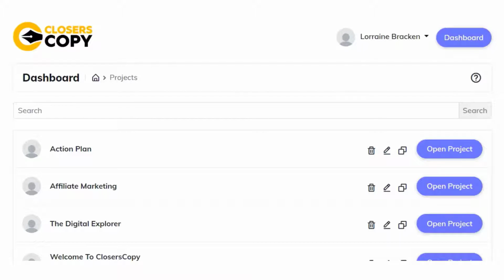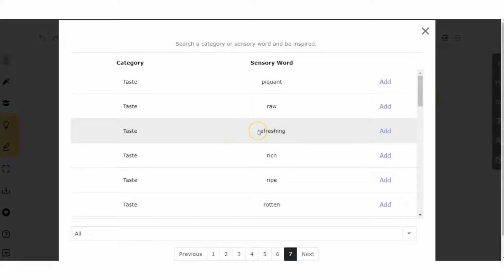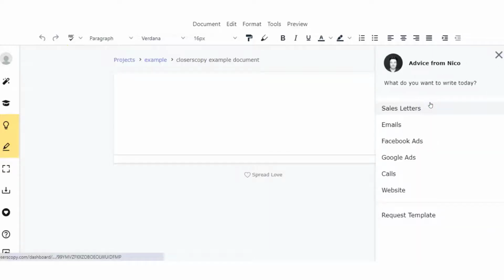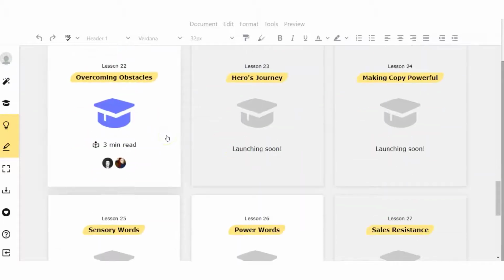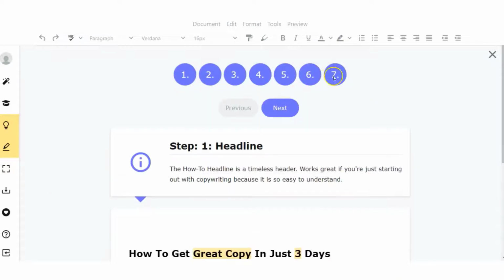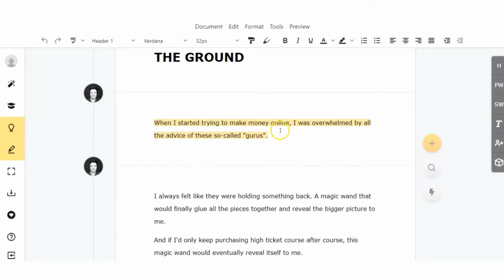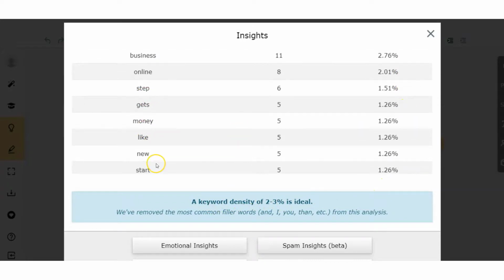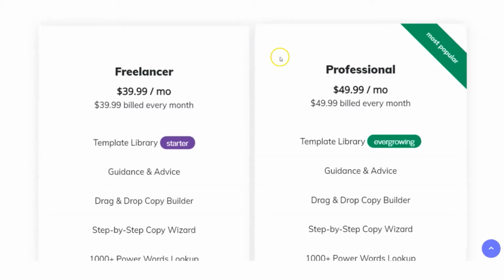Closers Copy Review 🔥 8/10 STARS 🔥 Is CLOSERSCOPY Beginner Friendly ??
In this review, I share my honest thoughts of Closers Copy. I show you inside the members area and go through all the features Closerscopy have to offer. I will give you my honest opinion if this copywriting software is beginner friendly and who I believe will get the most benefit from using closercopy.

Closerscopy is a copywriting software designed to help beginners create professional fill in the blanks templates. Sales letter and email templates are among the list available .. along with headline generator you can use to send out to your email list or for your sales or optin pages.

After watching my review, you will have a good understanding if Closerscopy is right for you in your online business.

You will find Closerscopy very helpful if you have no idea where to start when it comes to creating an affective sales letter or emails. It not only walks you through the best way to structure your copy .. you are learning the art of copywriting when completing the fill in the blank sections.

Closerscopy is not for you if you have no email list, product or service to sell.

( This is a SIMPLE strategy to grow your online business using Youtube. )

0:00 Introduction

0:36 Closer Copy Dashboard / Members Area

11:53 Pros & Cons

14:15 Who Is CloserCopy For ?

FREE RESOURCES YOU MIGHT FIND HELPFUL

COPYWRITING : BEGINNERS GUIDE  (Article From CrazyEgg)